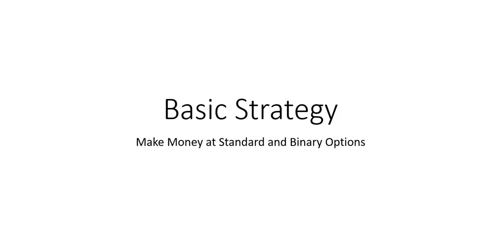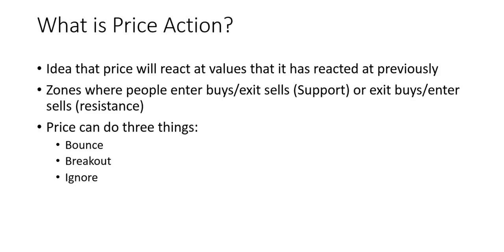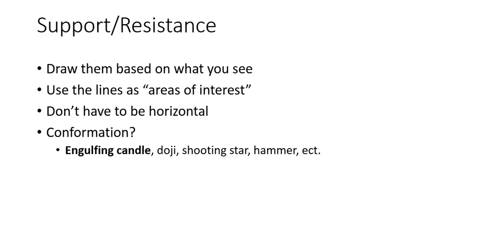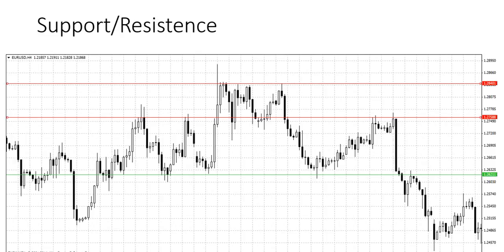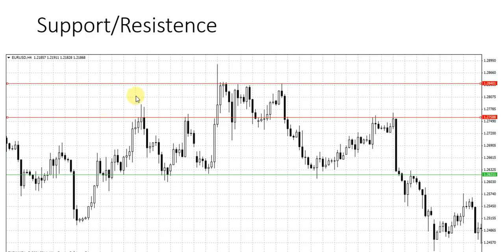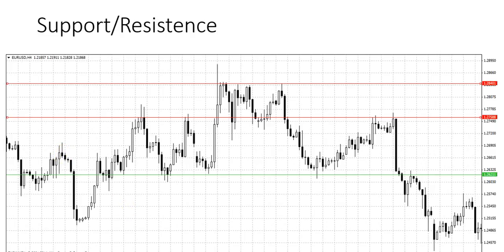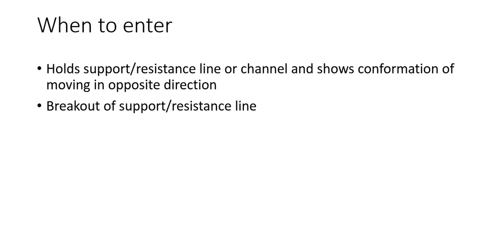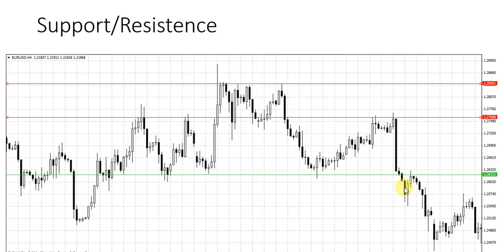Price Action Trading in Forex (video 1)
Price Action Trading in Forex. This video goes over the basic principle. Move videos on it later.

Questions?